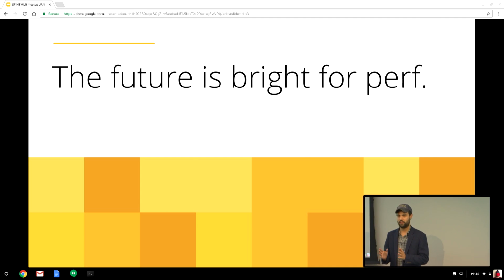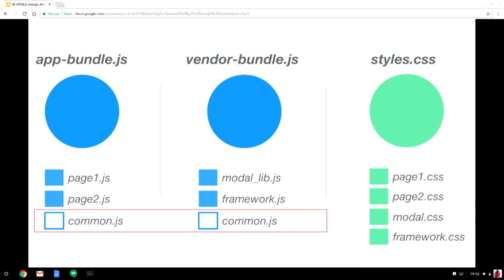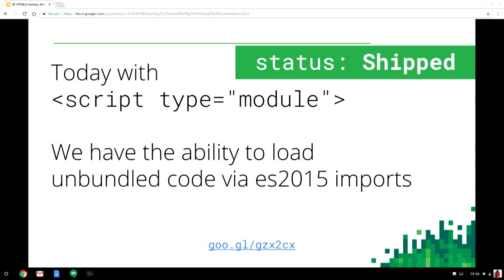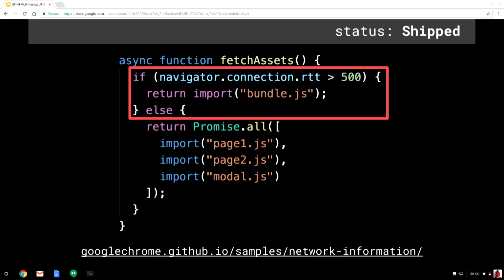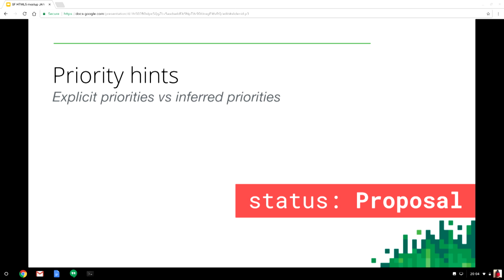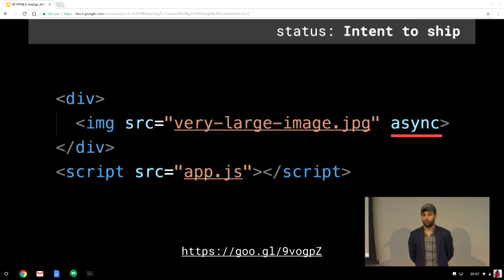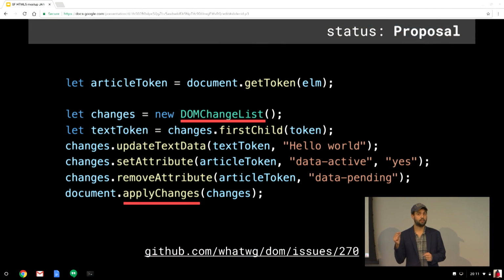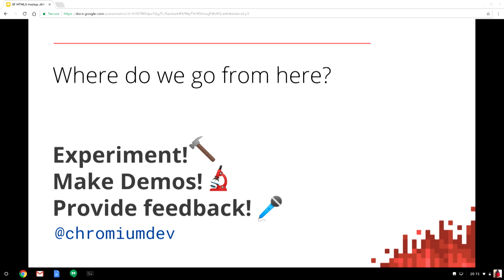Future Web Primitives with Sam Saccone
Future Web Primitives

With the introduction of new primitives into web ecosystem the future of the web has never looked so bright. In this talk we will explore recently shipped primitives, cutting edge performance techniques, and a glimpse into what the future of primitives on the web may hold

Sam Saccone (@samccone is a software engineer at google. In his spare time he enjoys helping to make the web fast!